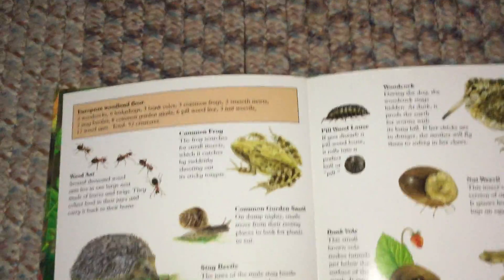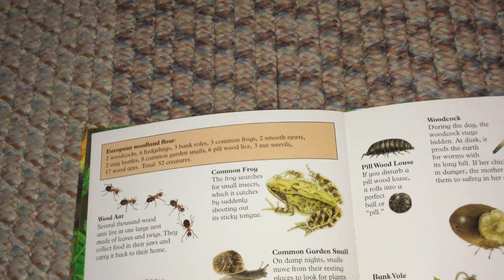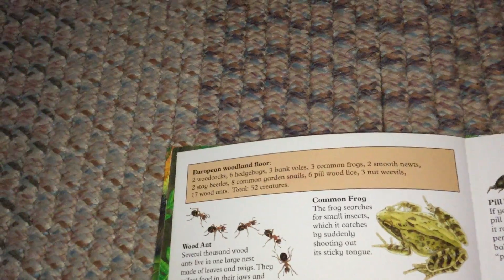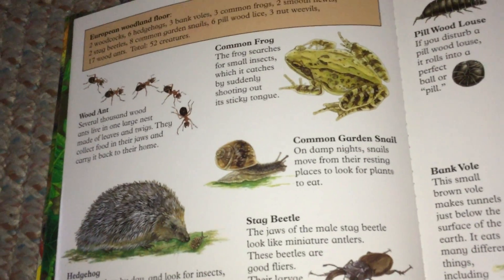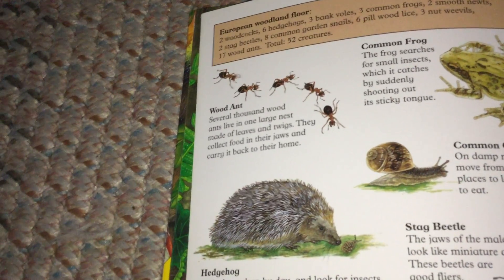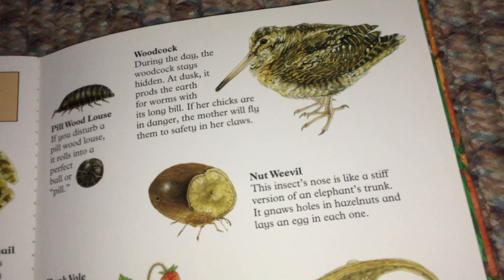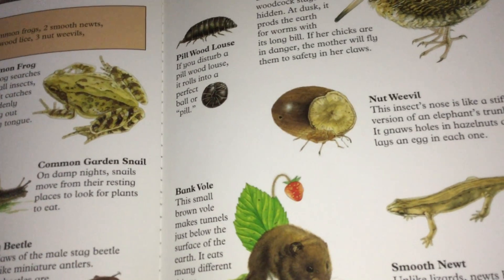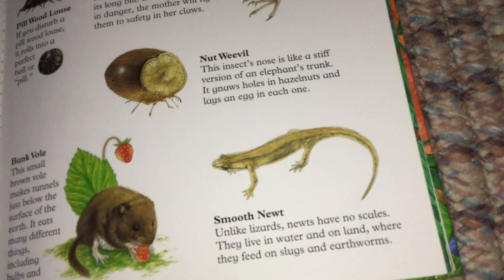Nature Hide & Seek - Woods & Forests (part 3)